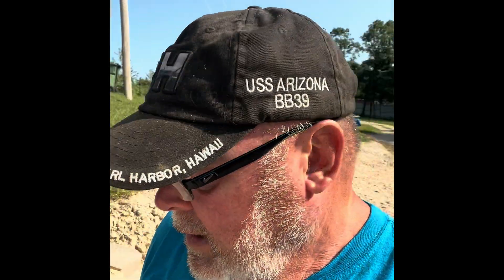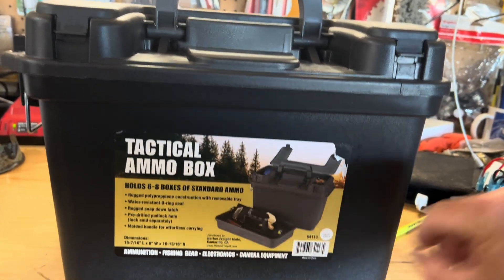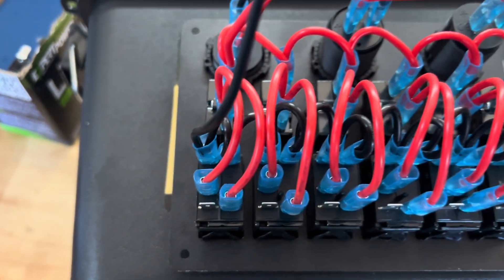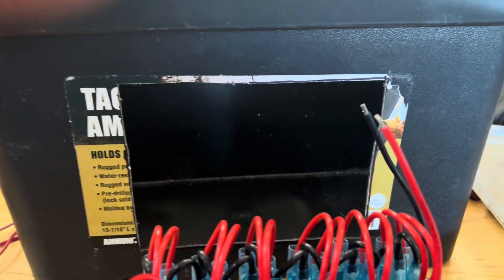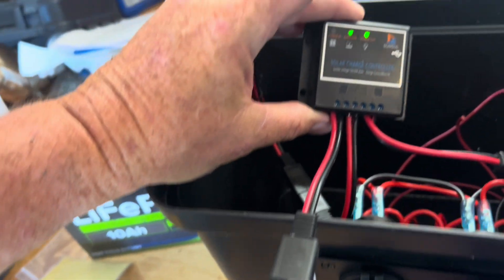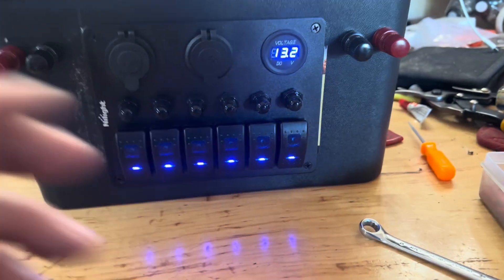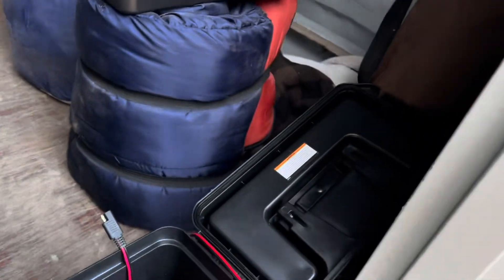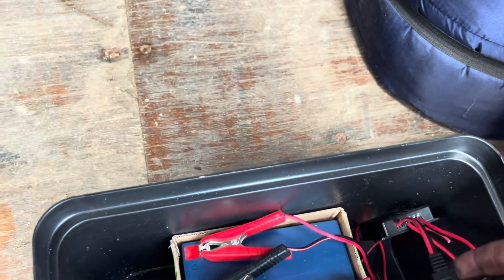How to build a DIY Portable Solar System for under $215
SUNSUL 30 Watt 12V Solar Panel:

ExpertPower 12V 10Ah Lithium:

[Upgraded] 30A Solar Charge:

Nilight 6 Gang Rocker Switch:

8.5Ft Solar Charge Cable 4-in-1:

Harbor Freight:
Tactical Ammo/Utility Box - Item 64113

Amazon Wishlist

Home Address:  Available upon Request through email